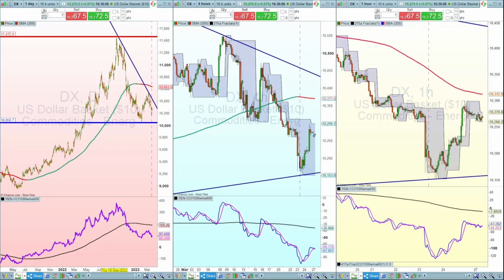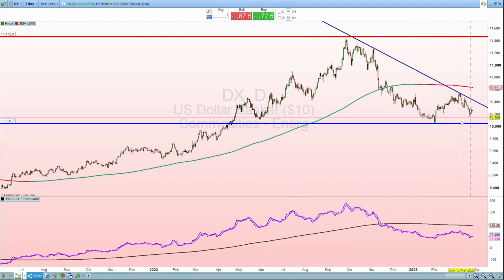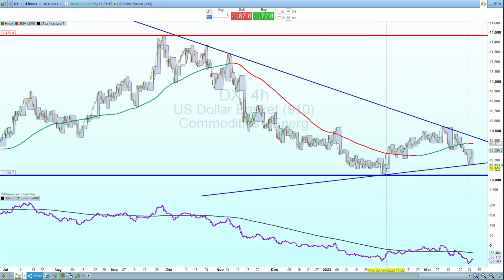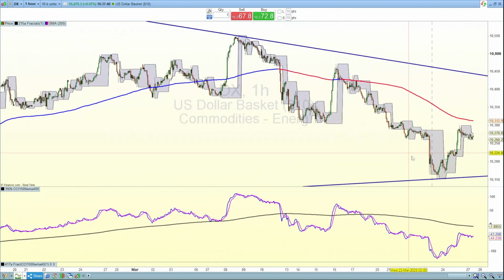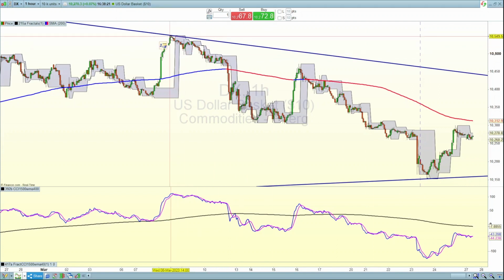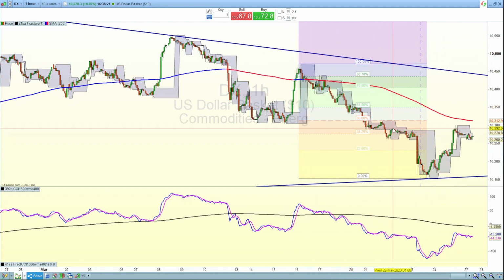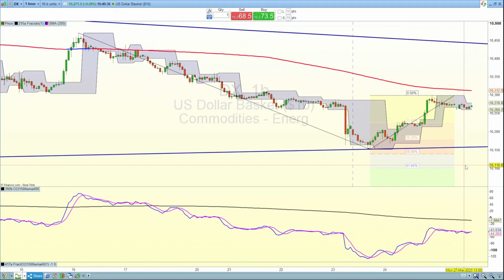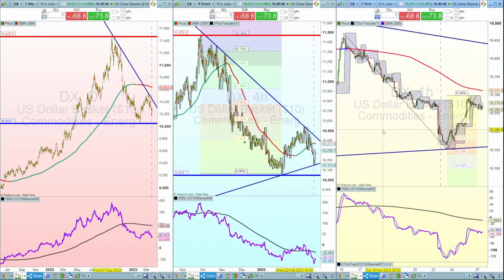US Dollar update Mar 27 2023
US Dollar update Mar 27, 2023 using Stochastic and Commodity Channel Index.

Don't forget...

Things
to consider:

Remember...